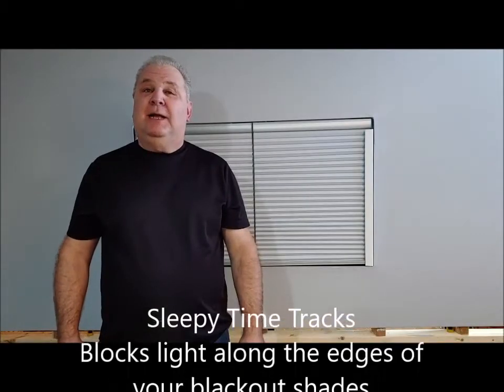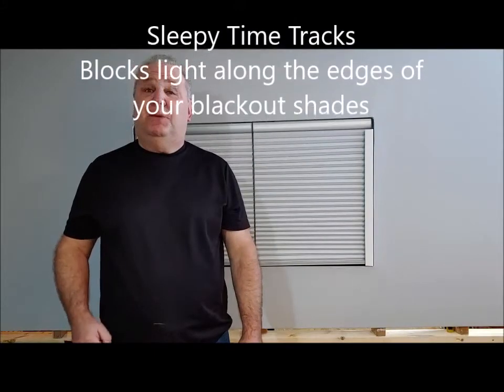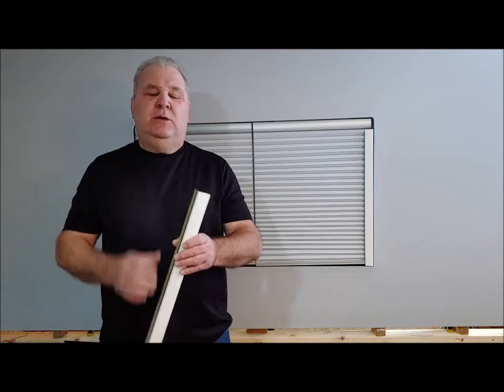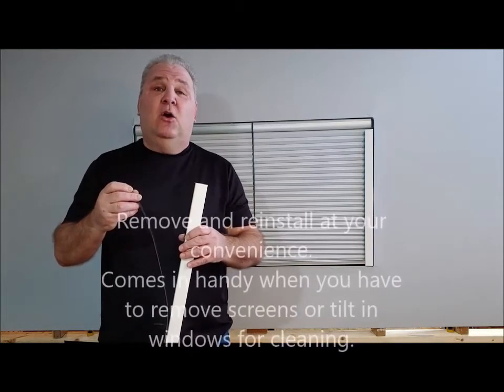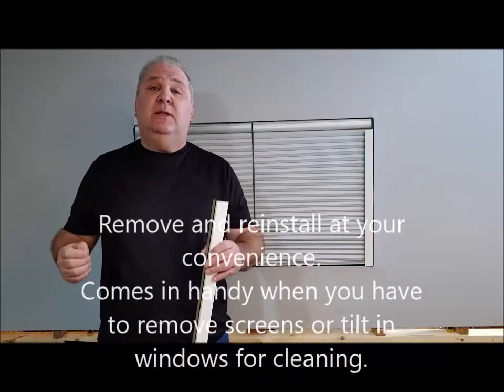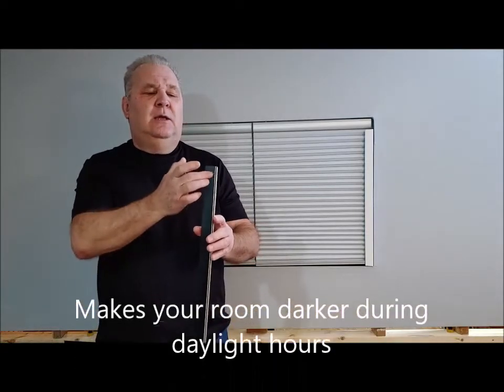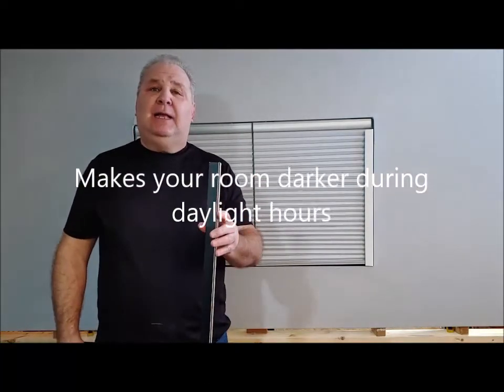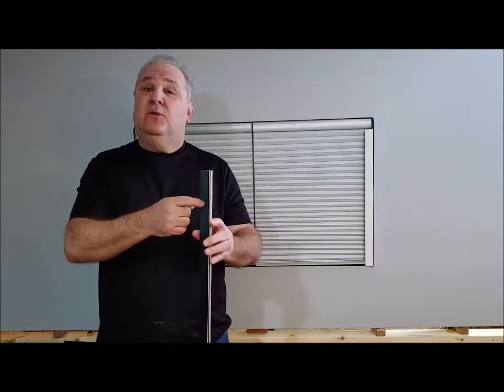Why Sleepy Time Tracks is a Superior product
Sleepy Time Tracks blocks the light along the sides of your blackout window shades. Here are some of the key features and benefits.